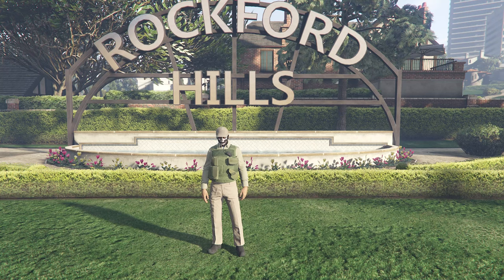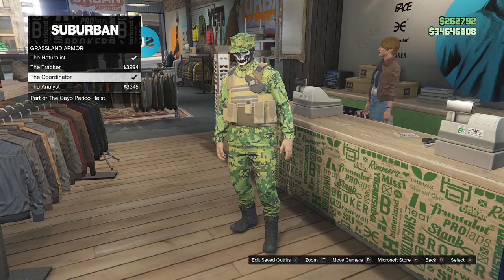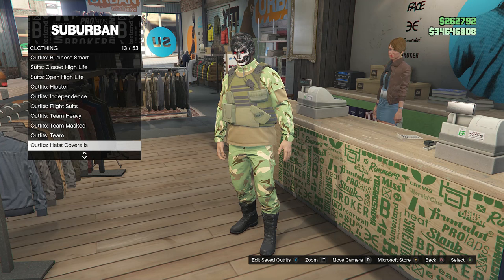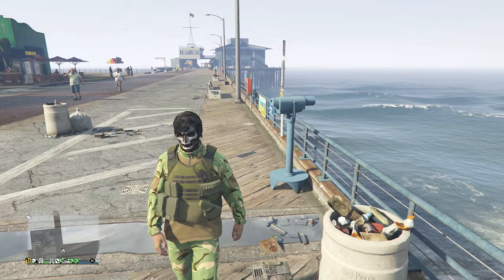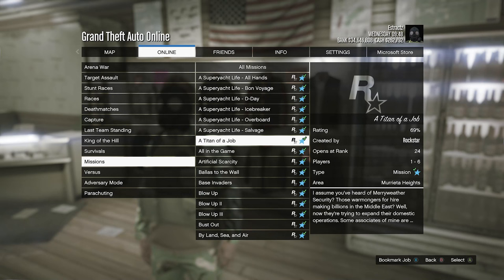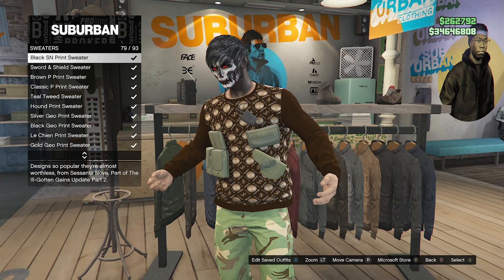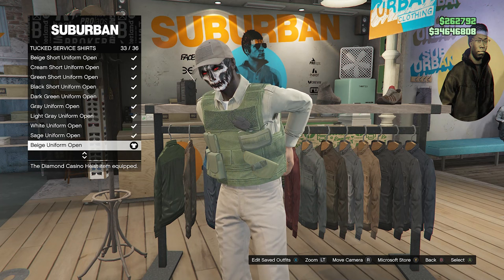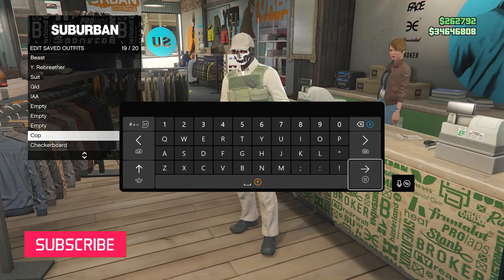How To Get Pouches On Any Outfit (GTA Online)